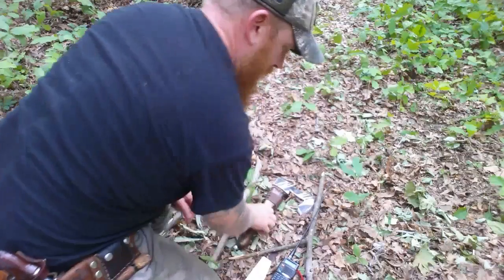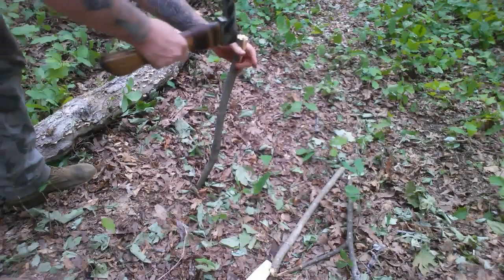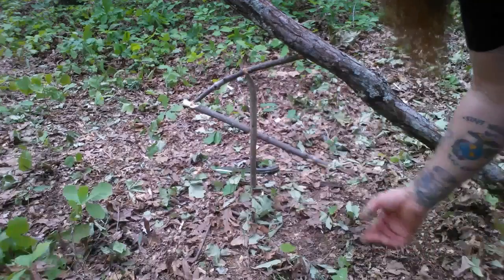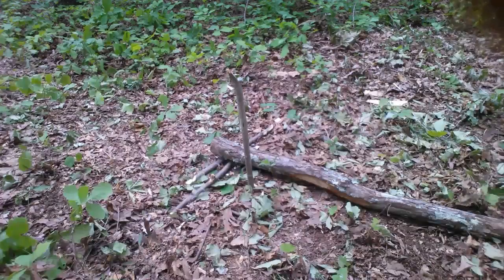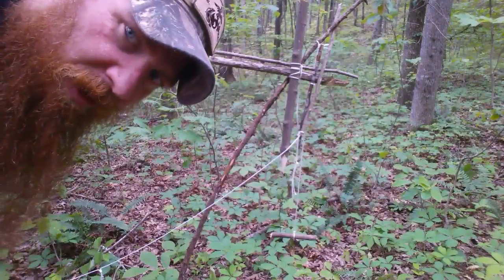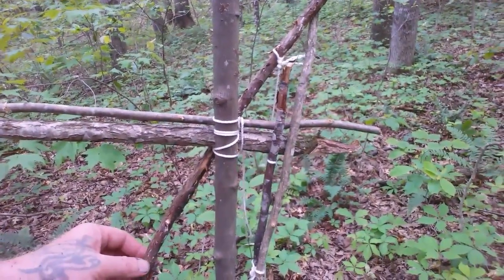SHTF - DIY Traps